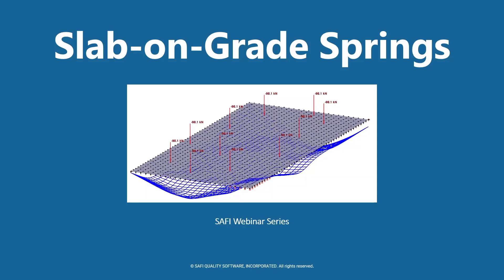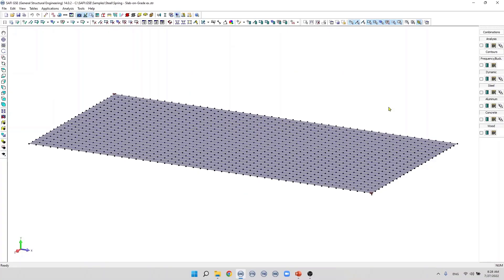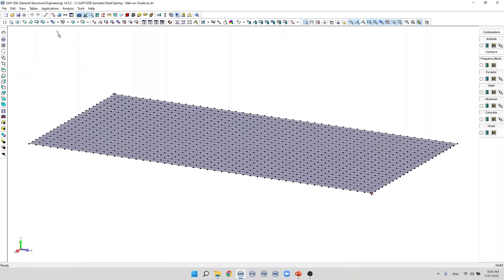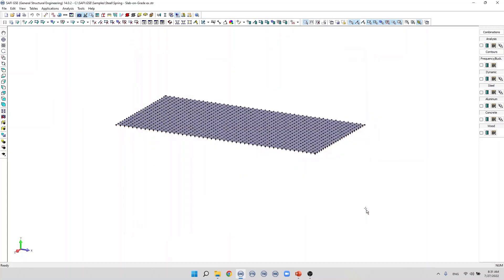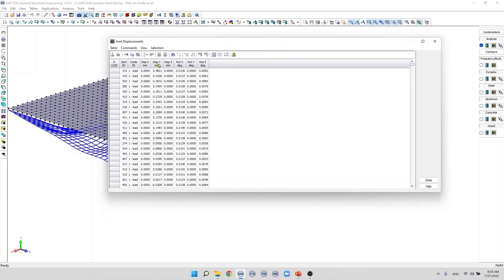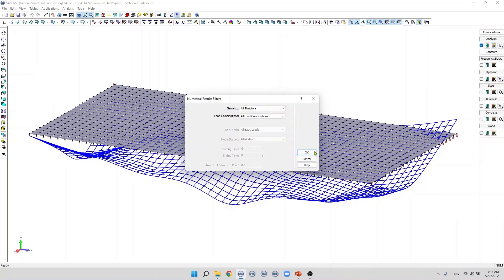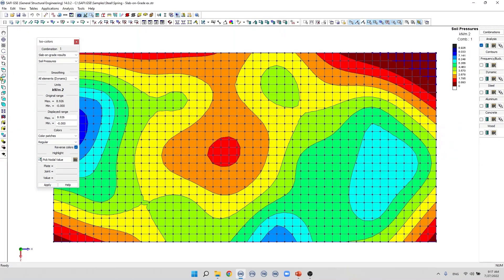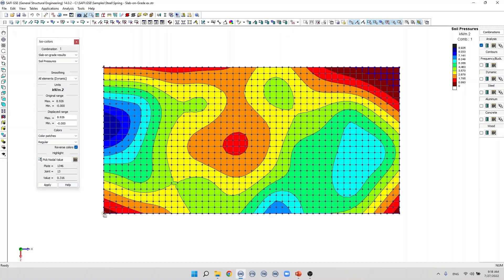SAFI Webinar Series - Slab on Grade Springs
The slab on grade springs command adds soil springs to model a raft foundation. Watch this webinar for an overview of the slab on grade springs command in  @SAFI Structural Engineering Software .